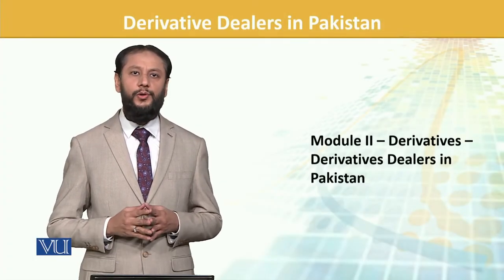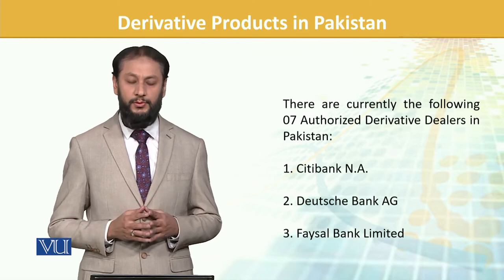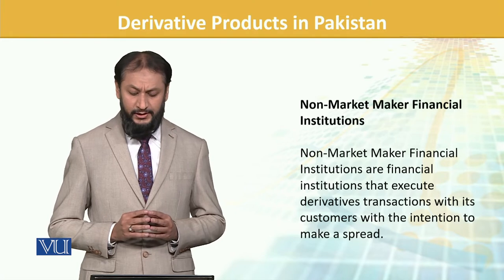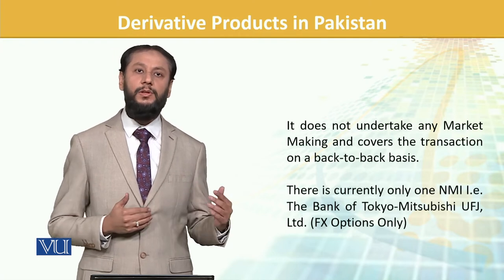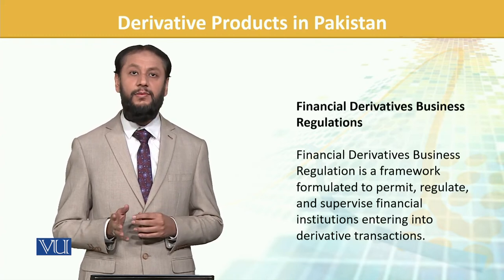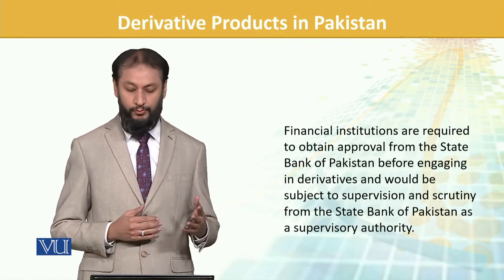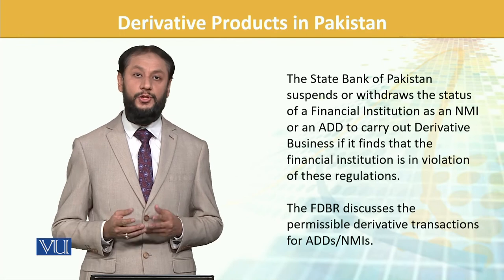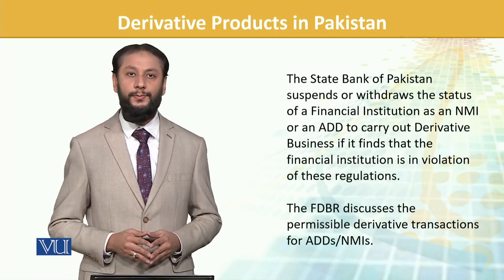FIN702_Topic139 | Financial Risk Management